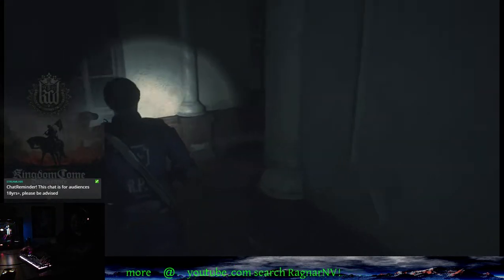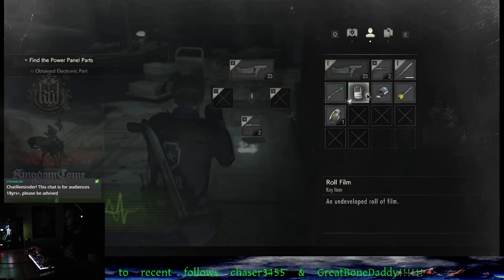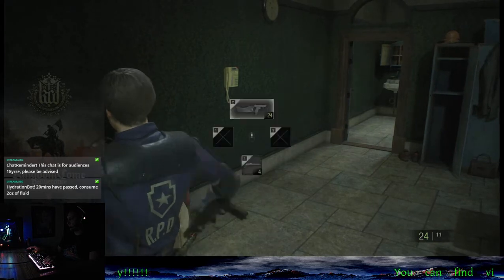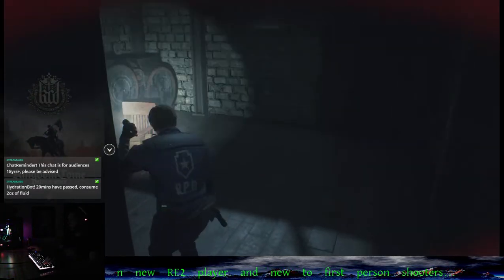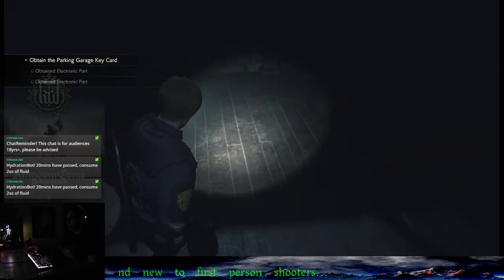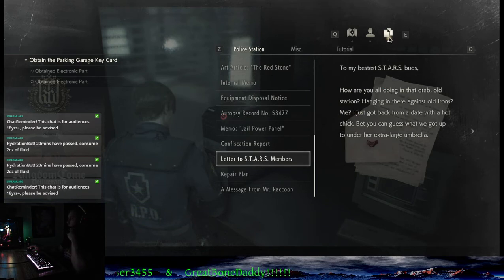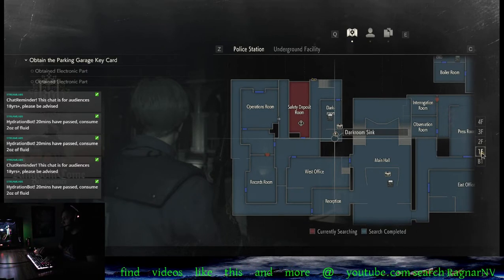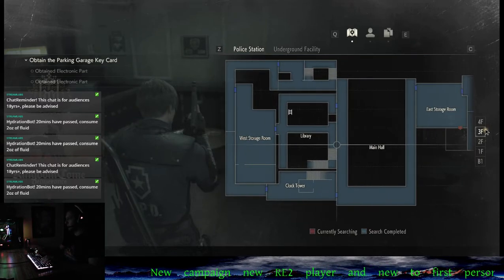More Police Station Puzzles/Tyrant; New Playthrough Leon